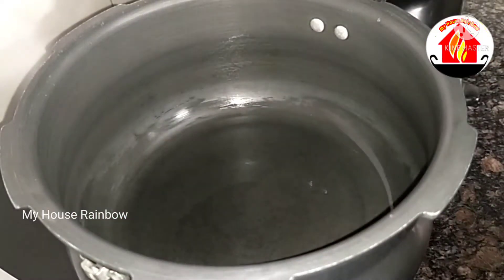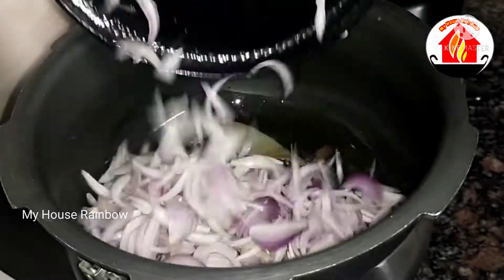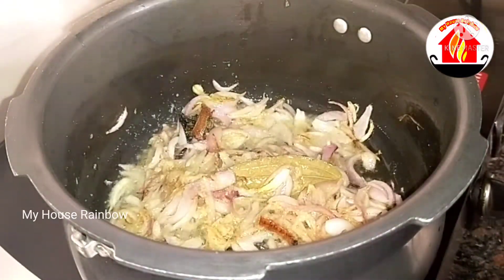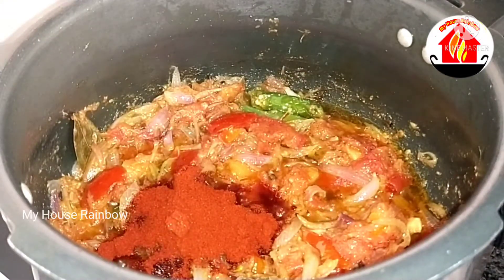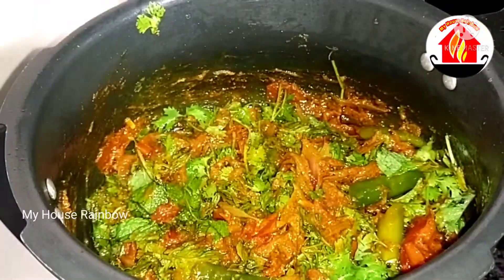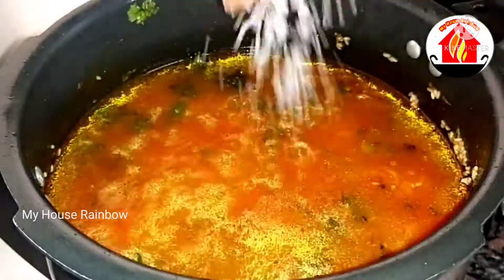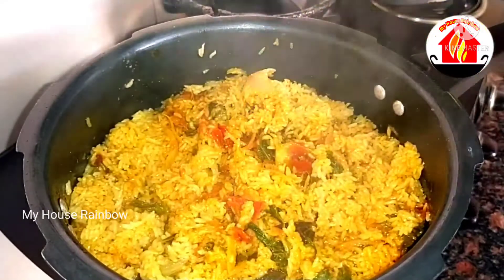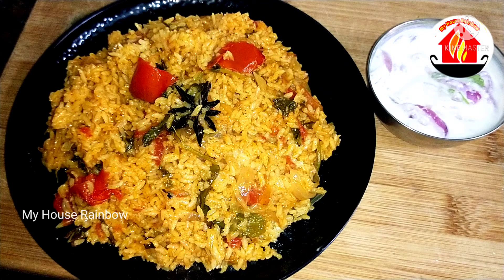தக்காளி சாதம் குழையாமல் குக்கரில் இப்படி செஞ்சு அசத்துங்க/Thakkali Sadam Recipe In Tamil/🍅 Recipe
Friends this video is about தக்காளி சாதம் குழையாமல் குக்கரில் இப்படி செஞ்சு அசத்துங்க/Thakkali Sadam Recipe In Tamil/🍅 Recipe